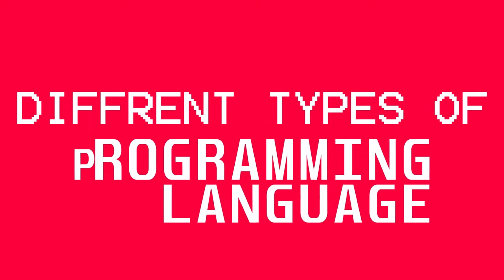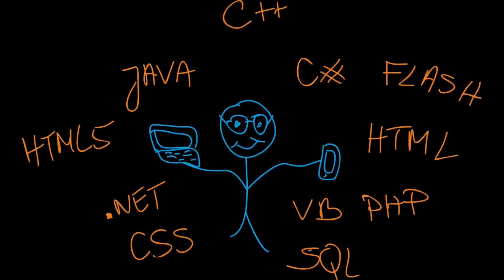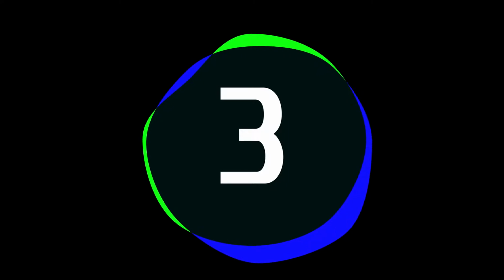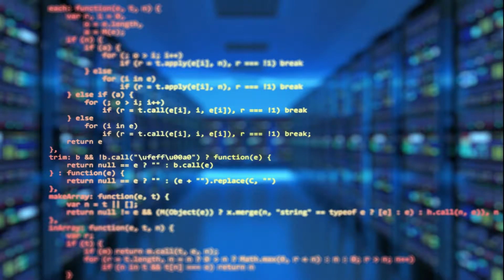Different types of programming languages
The computer programming language, any of various languages for expressing a set of detailed instructions for a digital computer. Such instructions can be executed directly when they are in the computer manufacturer-specific numerical form known as machine language, after a simple substitution process when expressed in a corresponding assembly language, or after translation from some “higher-level” language. Although there are many computer languages, relatively few are widely used.